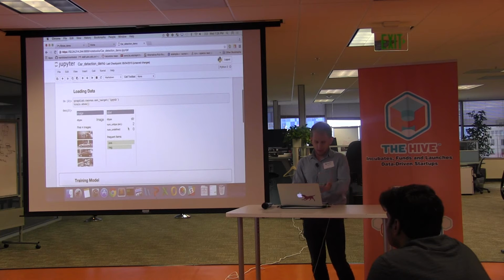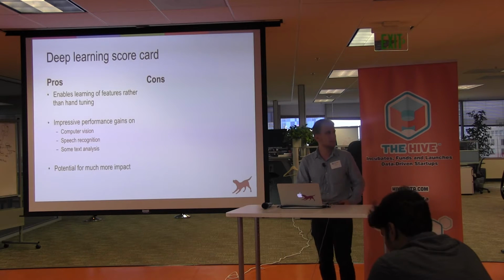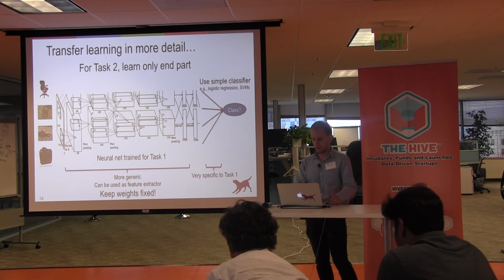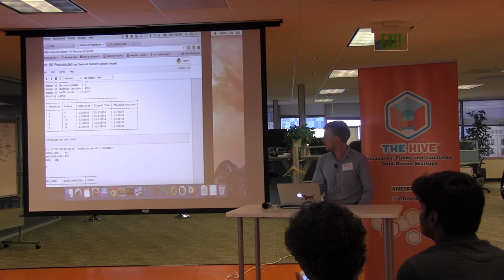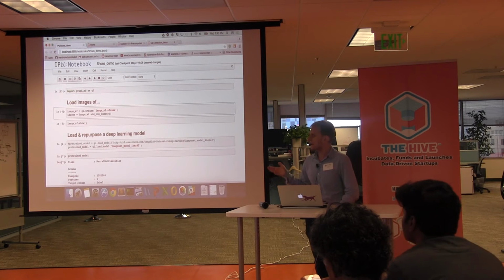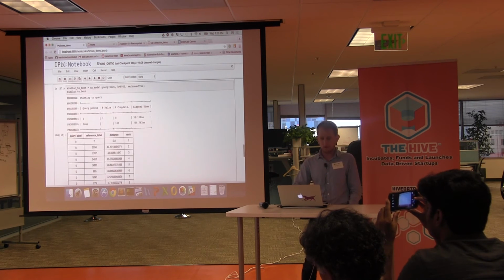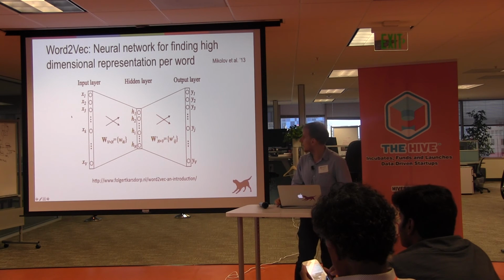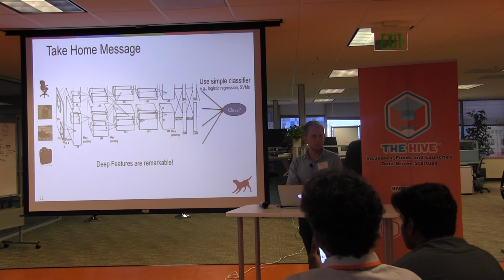Deep Learning Made Easy: Part 2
Deep Learning is a promising machine learning technique with a high barrier to entry. In this talk, we provide an easy entry into this field via "deep features" from pre-trained models. These features can be trained on one data set for one task and used to obtain good predictions on a different task, on a different data set. No prior experience necessary. Real time demos will be given using GraphLab Create, a popular open source based software. GraphLab Create utilizes NVIDA GPUs for significant performance speedup.

Piotr studied Computer Science at Dartmouth College, where he worked on deep learning in the context of computer vision. He is passionate about making machine learning tractable and easy to use. Piotr is now an engineer at Dato developing tools and algorithms that make it straightforward to build, train, and deploy deep learning models.